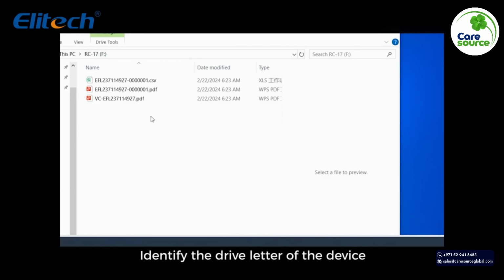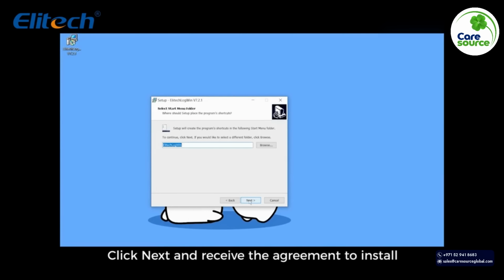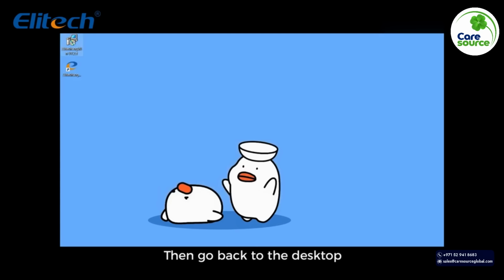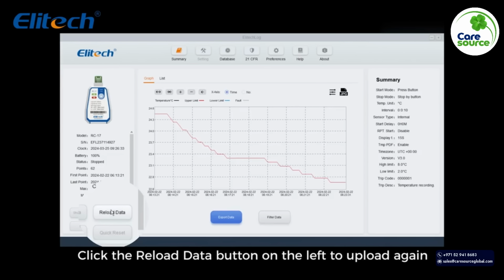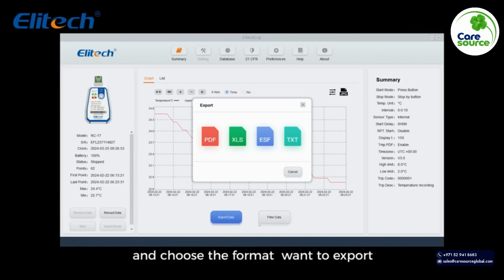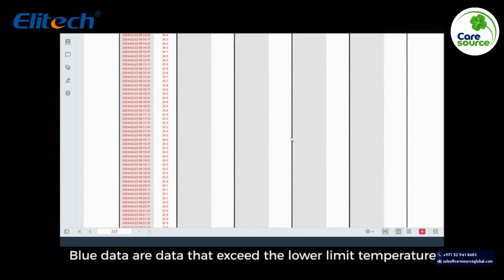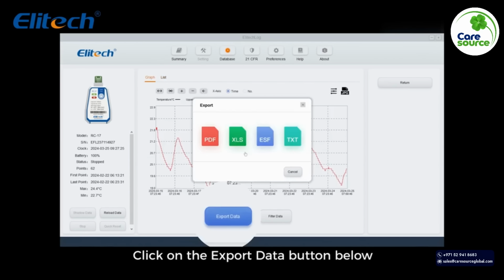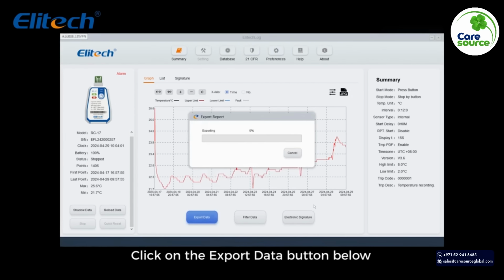Single-use Data Logger RC-17 & RC-17N – Operation Guide | Caresource Global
Looking for a reliable and cost-effective solution to monitor temperature during shipping or storage?

🔍 PRODUCT HIGHLIGHTS:
✔️ Easy-to-use plug-and-play design
✔️ Generates automatic PDF reports (no software required)
✔️ Clear 2-color LED indicator for status alerts
✔️ 6-month shelf life, 60-day recording duration
✔️ Wide temperature range monitoring (-30°C to +70°C)
✔️ Compact, lightweight, and USB-compatible

🎯 SOLVES COMMON PAIN POINTS:
- No more complex installations or software downloads
- Eliminates manual temperature recording errors
- Helps ensure compliance with cold chain standards
- Ideal for industries requiring temperature-sensitive shipping, like food, pharmaceuticals, chemicals & more

💼 KEY APPLICATIONS:
- Cold chain logistics
- Vaccine & pharma shipping
- Food & perishable transport
- Lab samples & diagnostics
- Global export and supply chain operations

🌍 Serving Regions:
UAE | GCC | | Philippines | Africa | & More!